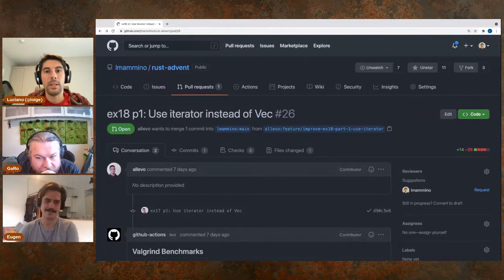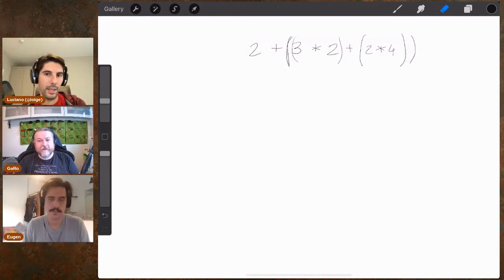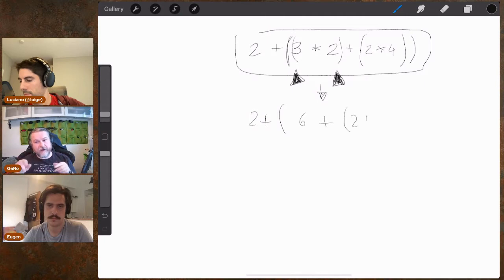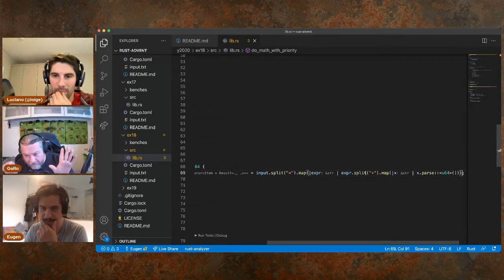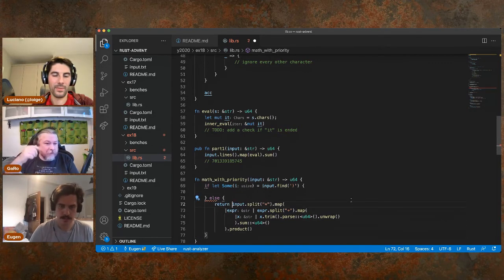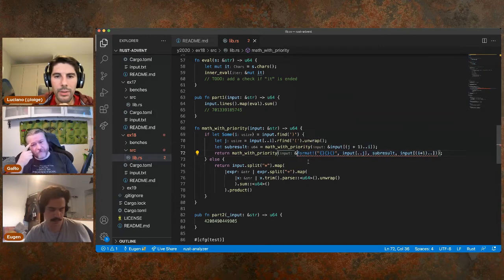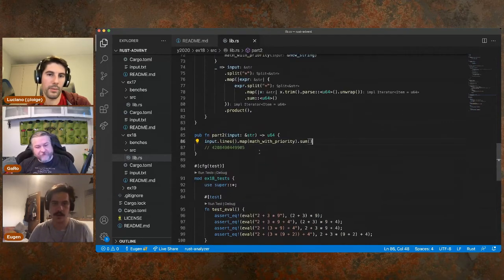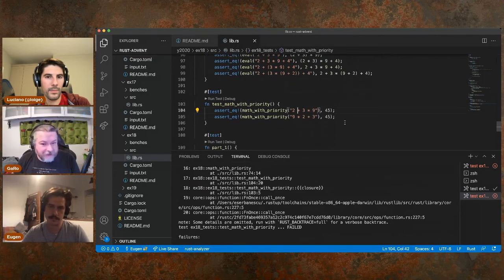Advent of code in Rust - solving year 2020 exercise 18 p2 (Twitch Live 2021-09-20)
In this episode, we completed the second part of Advent of Code y2020 ex18!

In this episode, we needed to implement a simple expression evaluator capable of doing additions and multiplications of single-digit numbers and with parenthesis.

For the second part, we need to implement operator precedence, but unlike real maths, in this exercise, an addition has precedence over multiplication.

Again, we could have written something based on RPN but instead, we decided to use an approach based on string manipulation (we split on operands and then map), plus some recursion.

All over, the solution is not too bad (even if arguably not the most academic!).

Let us know what you think and feel free to help us out with the code by sending us a PR.